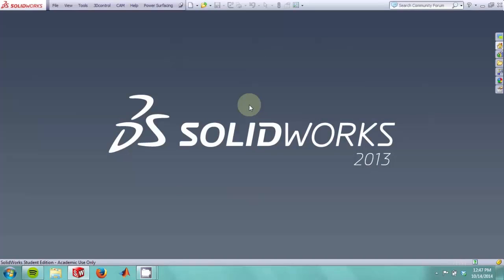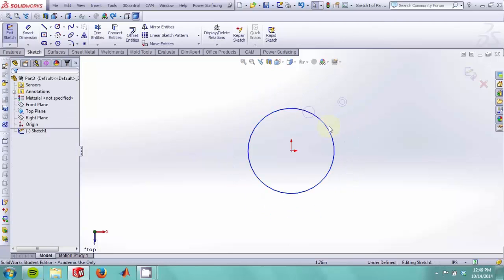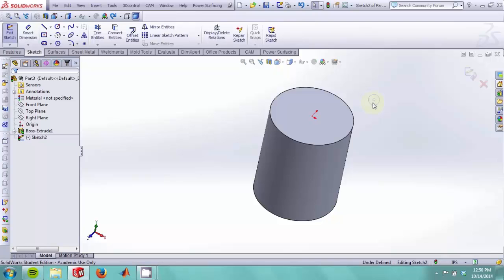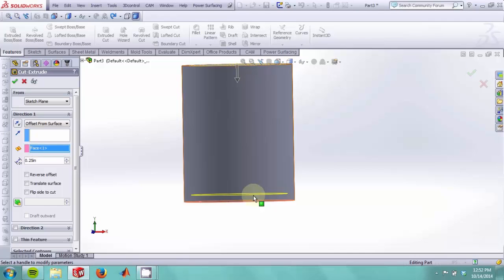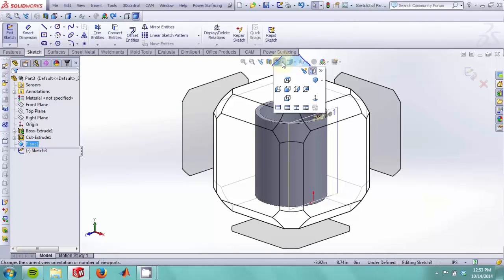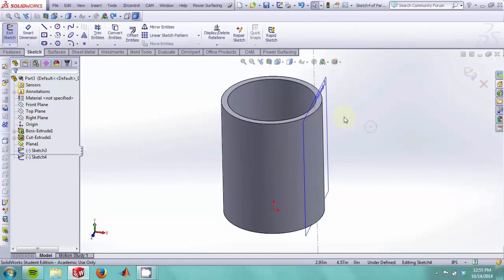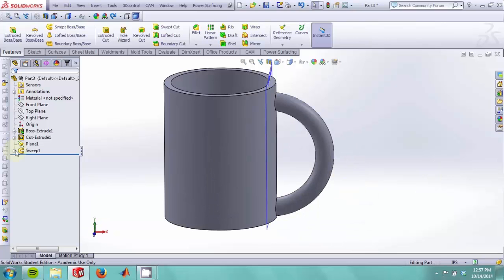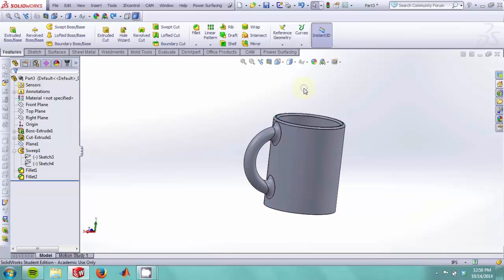Solidworks tutorial - guidelines draw a glass of water on solidworks 2013 (part 1)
Solidworks tutorial -  guidelines draw a glass of water on solidworks 2013. This video tutorial will detail draw a glass of water